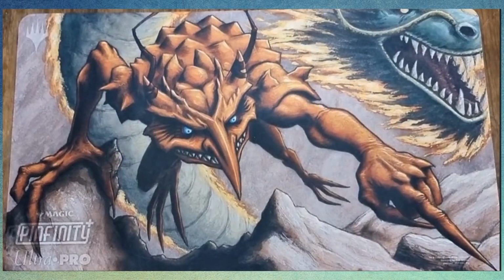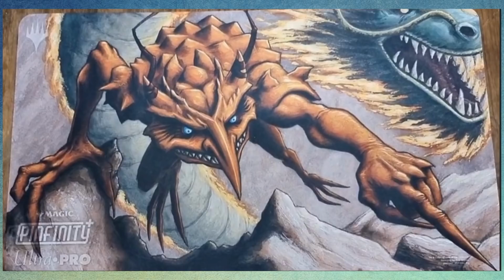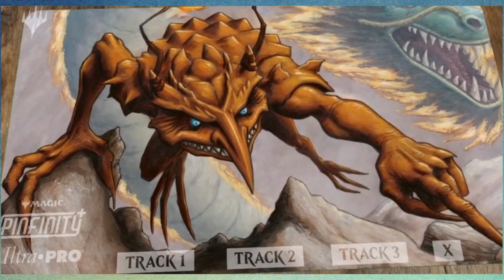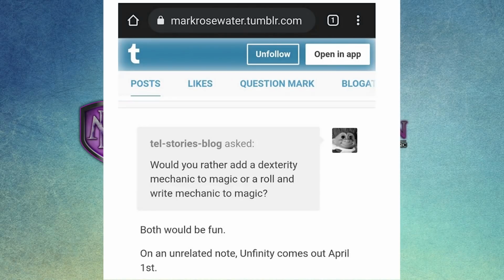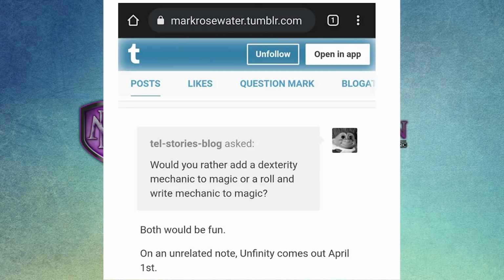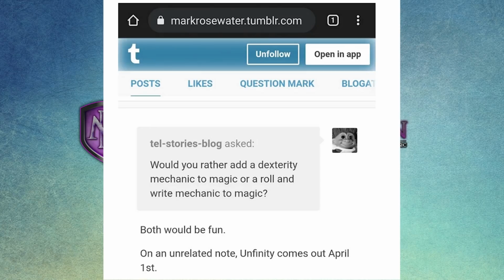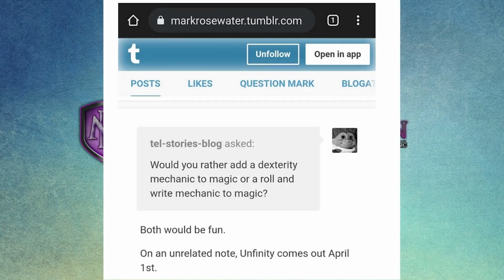Kamigawa Augmented Reality, Write & Roll Mechanic, And The Return Of FlavOracle - Mega MTG News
Magic: the gathering news covering the new pinfinity augmented reality Kamigawa playmats, Write and Roll And Dexterity Mechanics and the possible return of FlavOracle

My Bitcoin Wallet - 3E3yycrJKTDnopbA3hZVRDtk1rCKEZcDB5

I LOVE MAIL! SEND ME LETTERS/THINGS/LOVE!:

Mike Hatcher
L2R 7T4
Canada